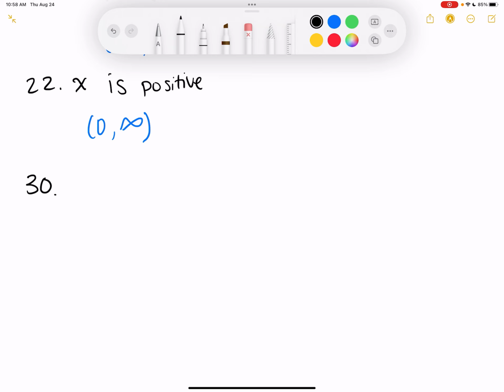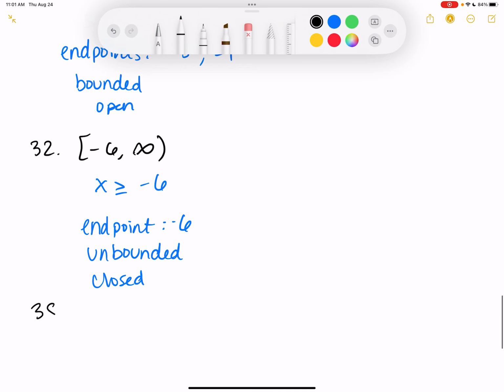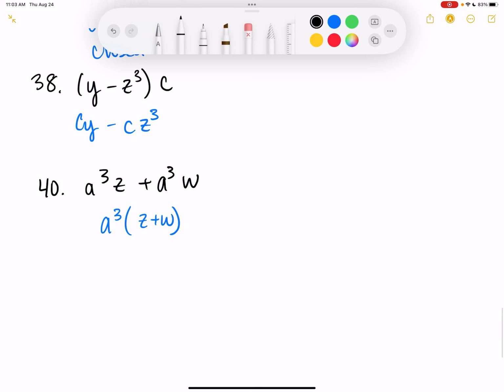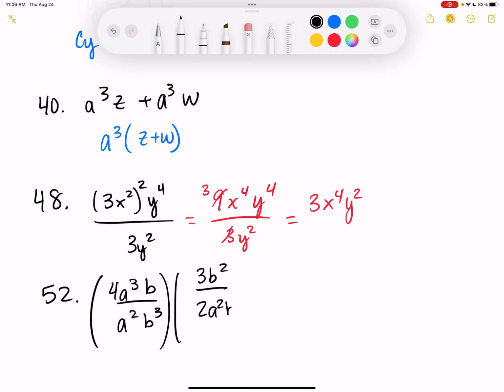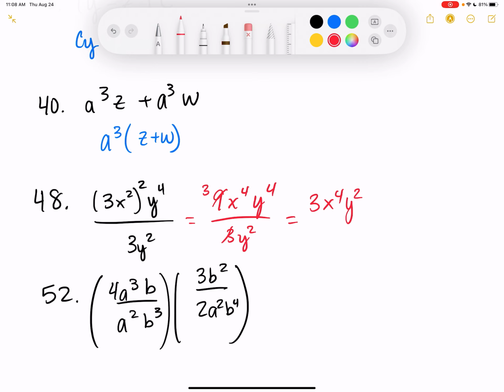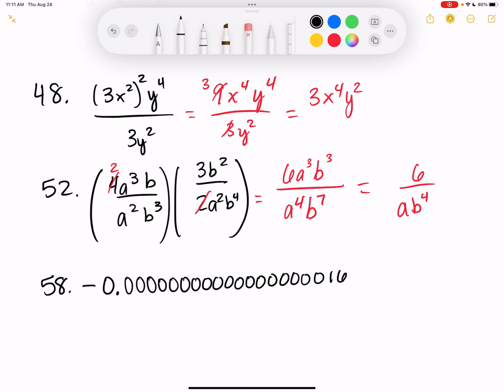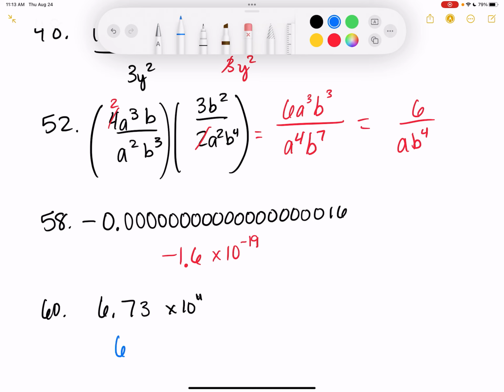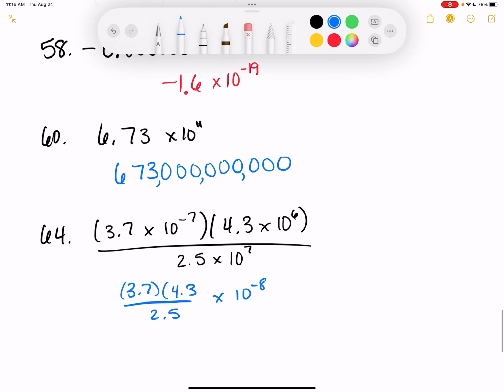Precalculus P.1 Real Numbers examples part 2